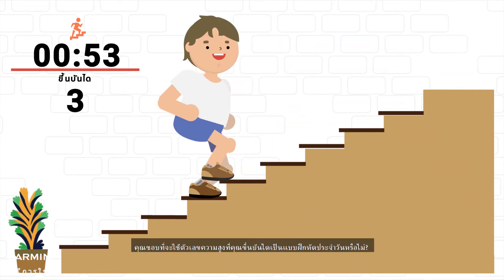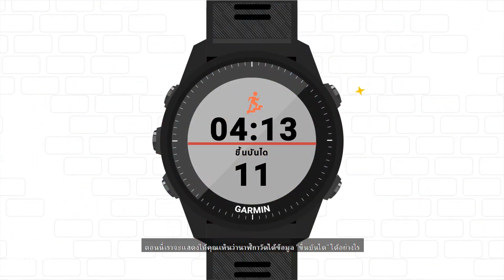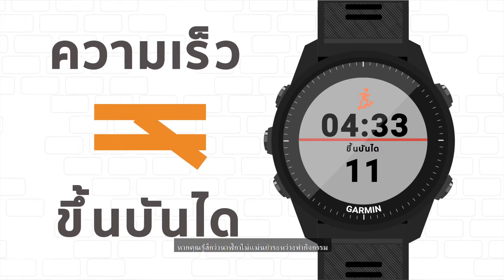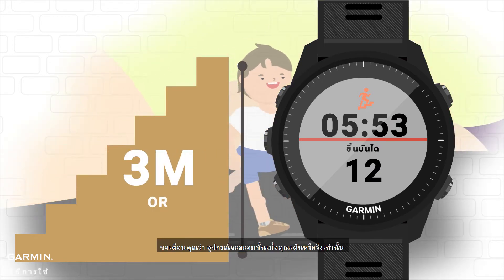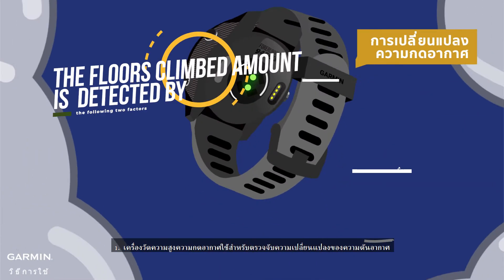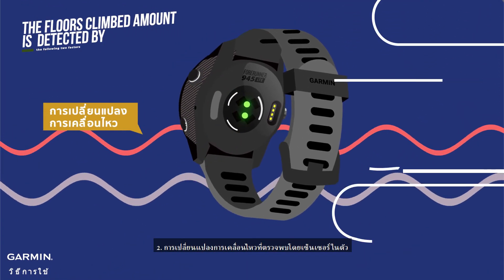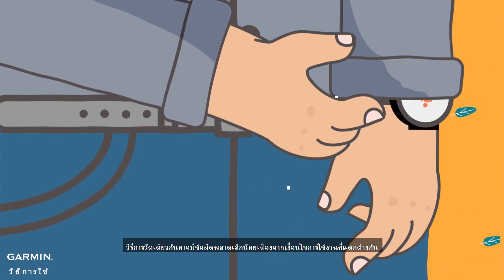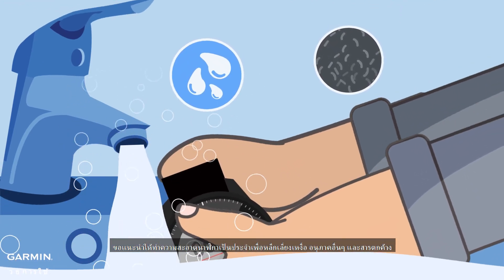บทช่วยสอน - นาฬิกาวัดข้อมูล ” FLOOR CLIMB “ อย่างไร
คุณชอบที่จะใช้ตัวเลขคุณได้ปีนขึ้นไปเป็นแบบฝึกหัดประจำวันหรือไม่?
ข้อมูลที่แสดงโดยนาฬิกาอาจทำให้คุณรู้สึกได้ถึงความสำเร็จ
ตอนนี้เราจะแสดงให้คุณเห็นว่านาฬิกาวัดข้อมูล "FLOOR CLIMB" ได้อย่างไร

ดูรายละเอียดเพิ่มเติมได้ที่